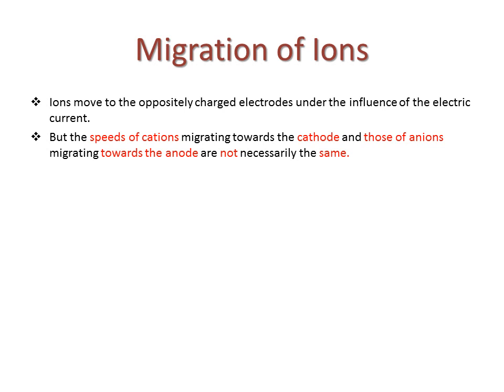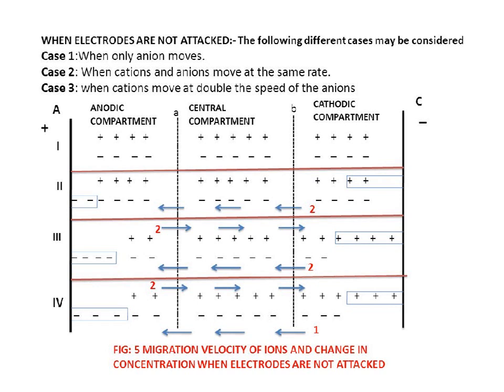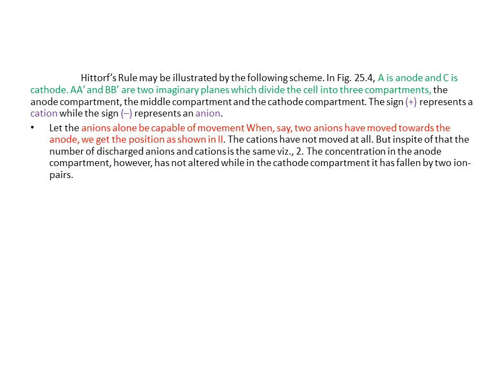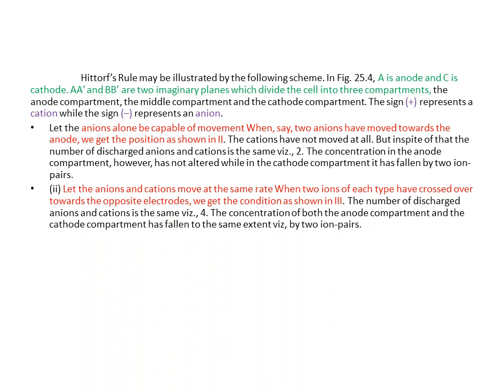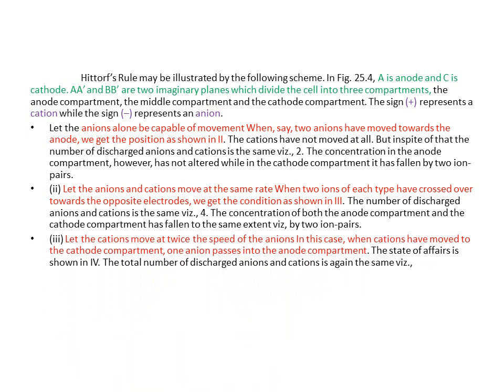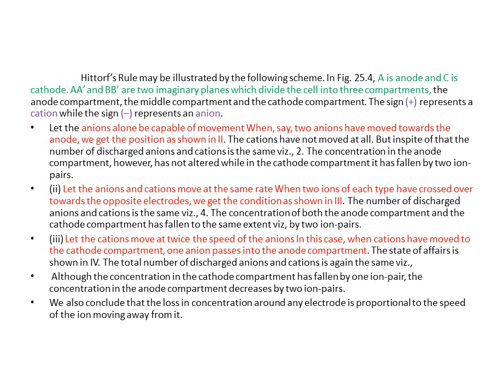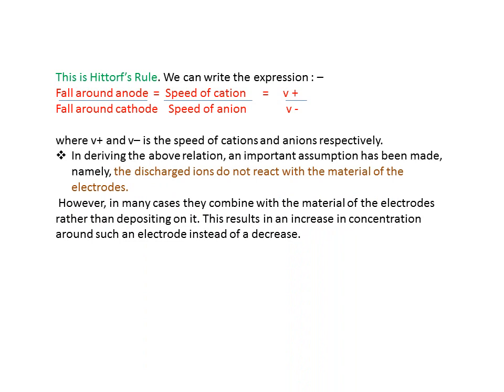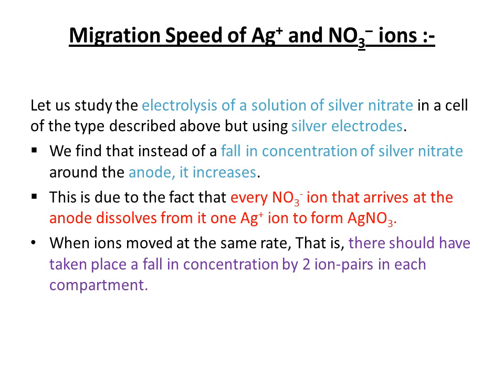Hittorf's rule : Migration of Ions